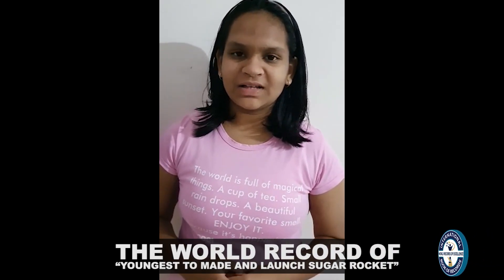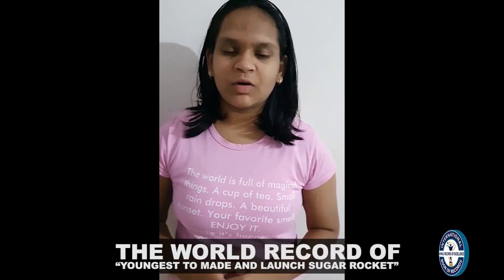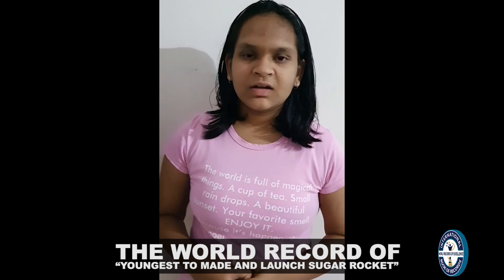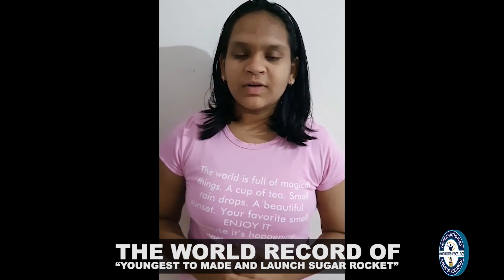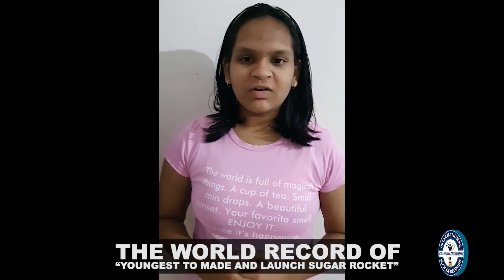YOUNGEST TO MADE AND LAUNCH SUGAR ROCKET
The World Record of “YOUNGEST TO MAKE AND LAUNCH SUGAR ROCKET” is achieved by NISHITA KHADILKAR on 3rd January 2021 from Chandrapur (Maharashtra) India. 14 years 15 days old Nishita made and launched sugar Rocket. She used sugar as fuel and KNO3 Oxidizer to make and launch it and has set a new world record for International Book of Records.

Welcome to the official International Book Of Records YouTube channel! If you're looking for videos featuring the world's tallest, shortest, fastest, longest, oldest, and most incredible things on the planet, you're in the right place.